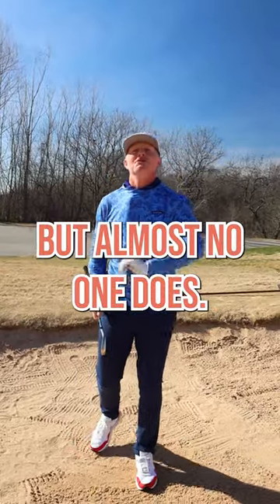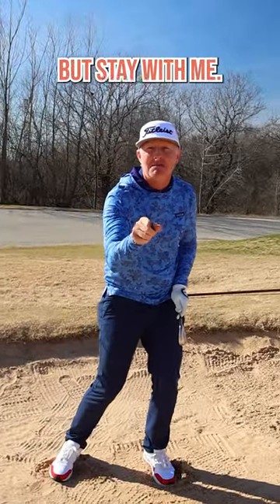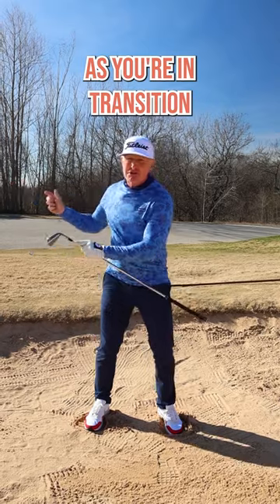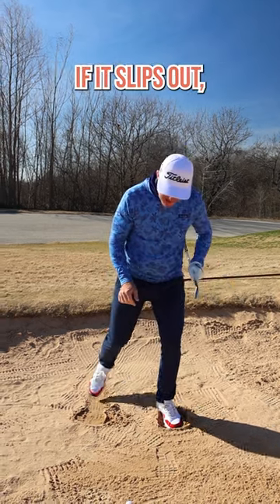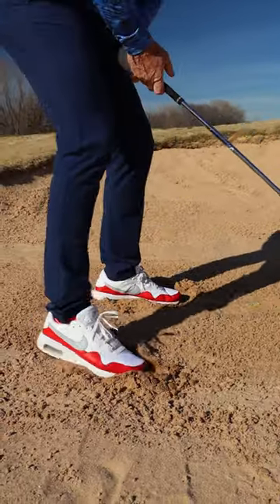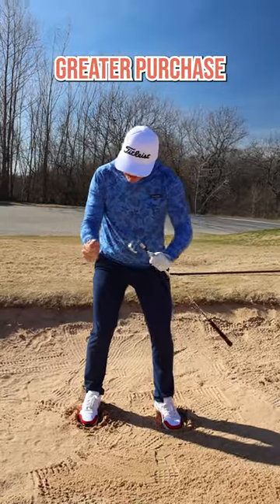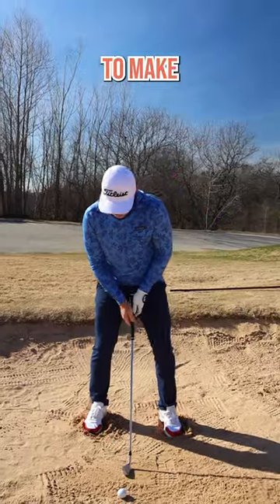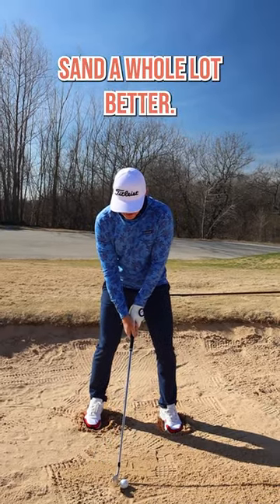NOBODY Does This, But They Should!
Every player should do this but almost no one does… if you want to find success out of fairway bunkers! ✅